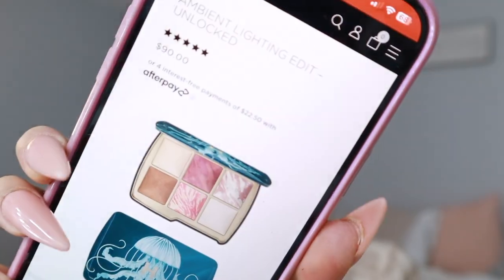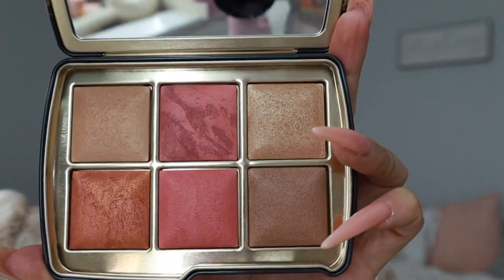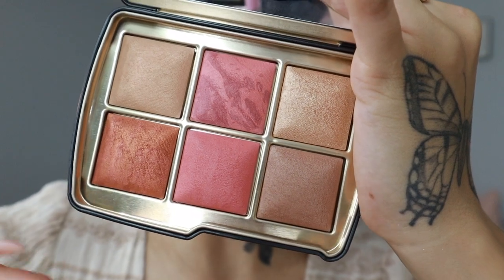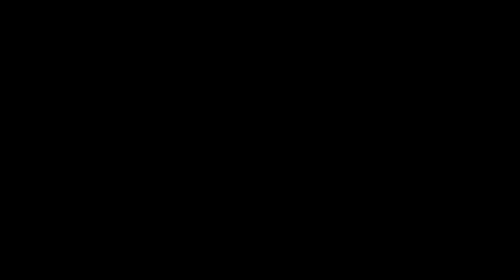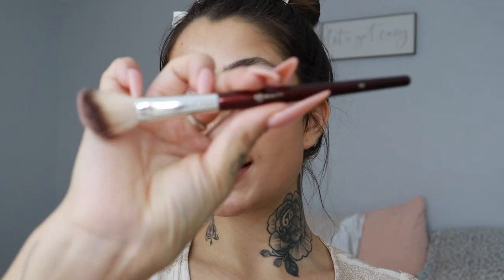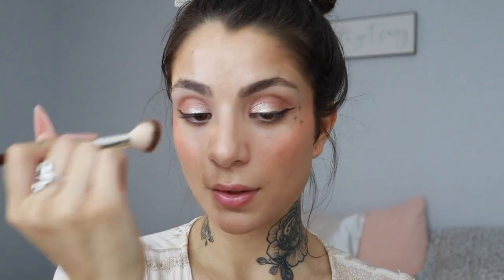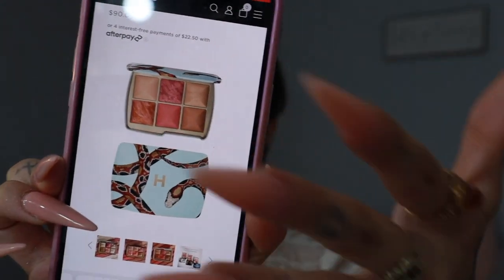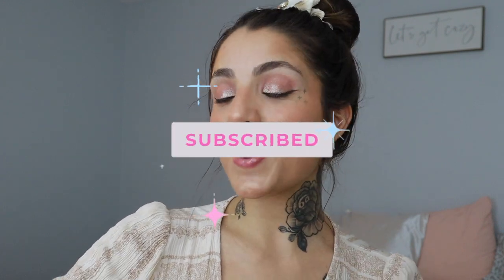NEW Hourglass Face Palette ♡ Leopard Palette Customized♡🐆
My review on the new hourglass face palette❥
 Link To The Leopard Palette: ⬇️